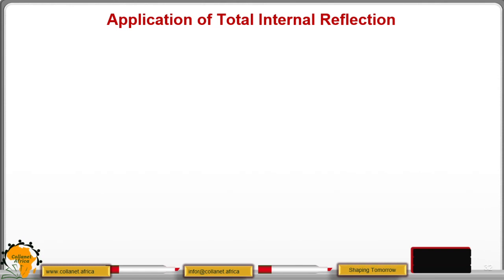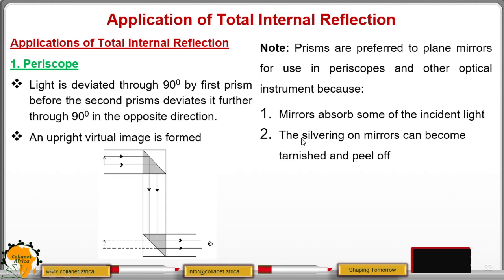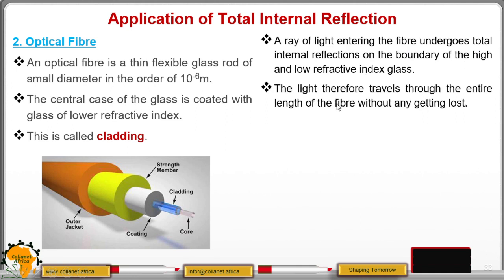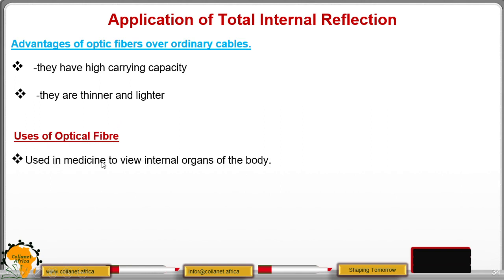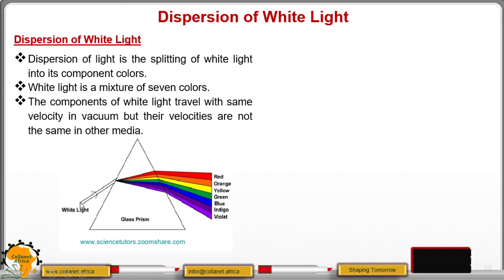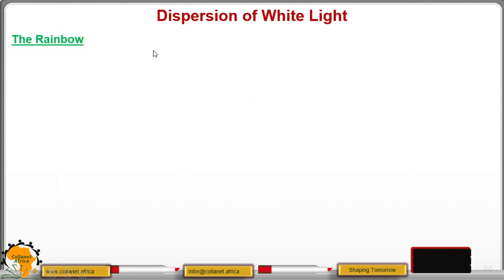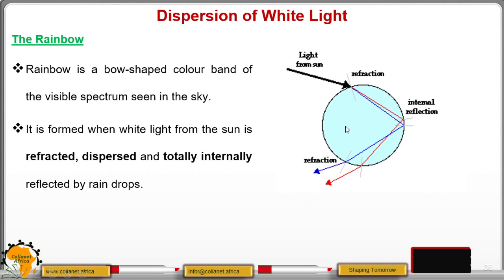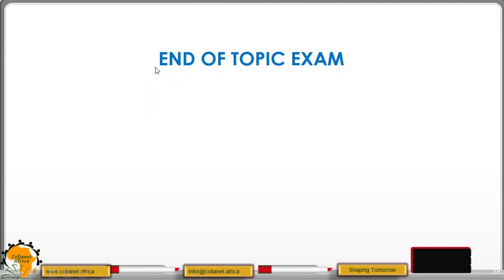Application Of Total Internal Reflection